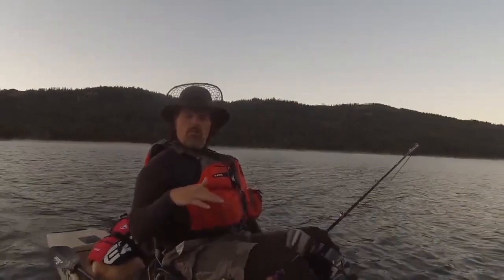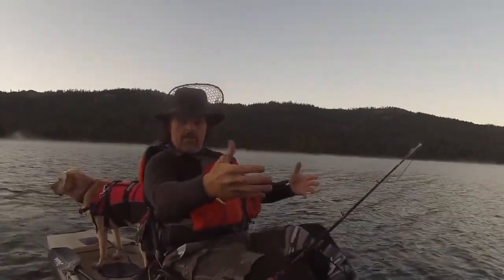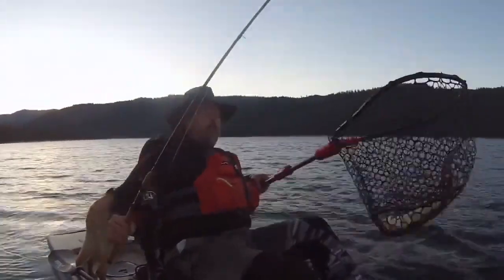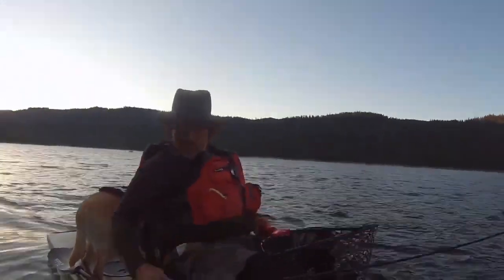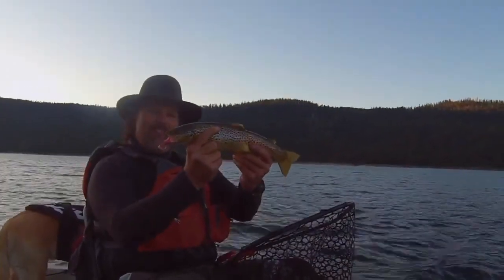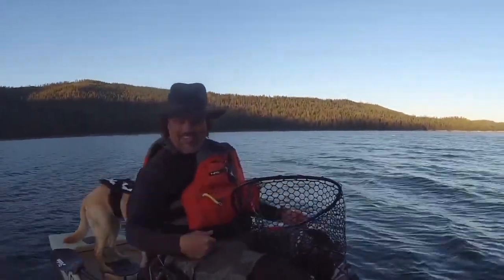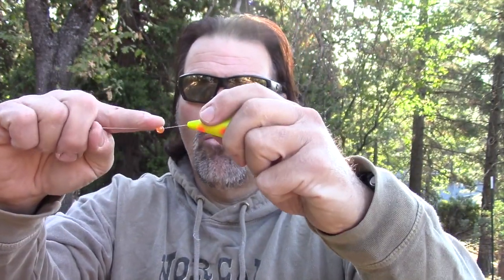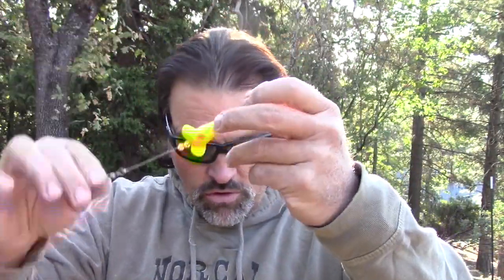Trout: Let's Talk Flashers & Flasher Rigging